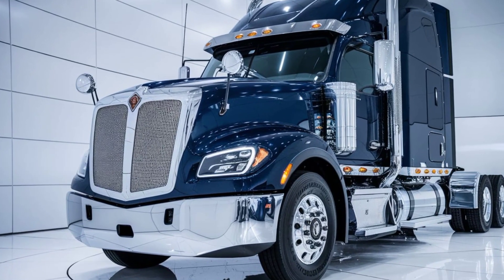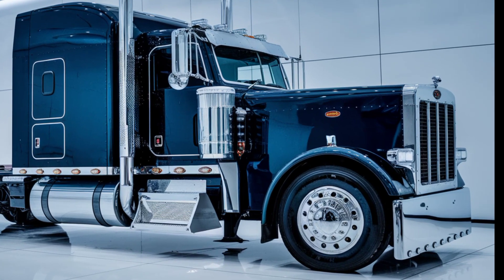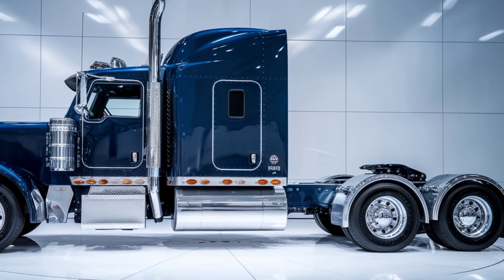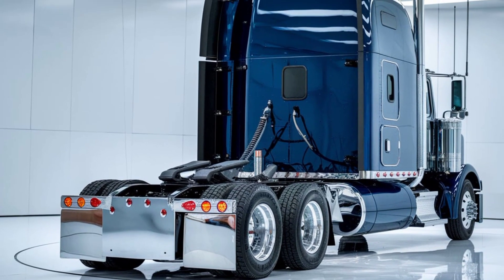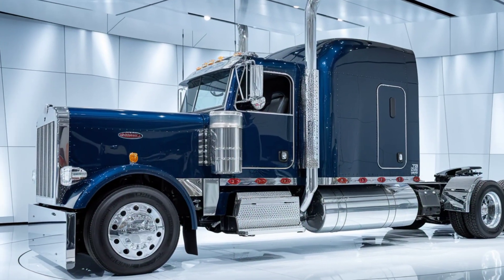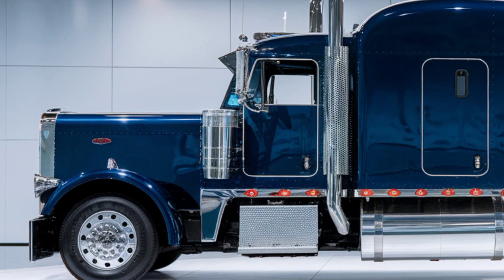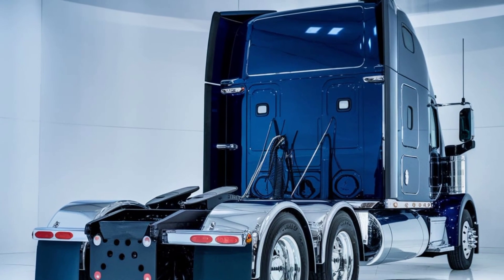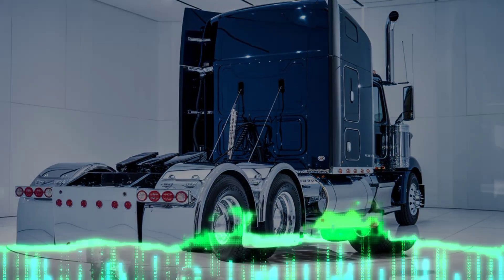The 2025 Alamy Big Rig Semi Truck – A Beast in Dark Blue You Can't Miss!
Get ready to meet the king of the road! In this video, we take an exclusive first look at the 2025 Alamy Big Rig Semi Truck in its stunning dark blue finish. This monster of a machine boasts cutting-edge technology, unbeatable power, and a design that's sure to turn heads. Whether you're a truck enthusiast or just love powerful vehicles, this big rig is a game-changer. Watch now to discover the performance features, advanced tech, and why this semi truck is set to dominate the highways in 2025!

Top 10 Related Titles:

2025 Alamy Big Rig Semi Truck – The Future of Trucking is Here!"

Inside the 2025 Alamy Big Rig: A Semi Truck That Redefines Power!"

Unveiling the 2025 Dark Blue Alamy Big Rig – Trucking Has Never Looked This Good!"

2025 Alamy Semi Truck: Cutting-Edge Tech and Ultimate Power"

Why the 2025 Alamy Big Rig Will Rule the Roads"

Exploring the 2025 Dark Blue Alamy Big Rig: A Trucking Marvel"

The 2025 Alamy Semi Truck: Tech-Savvy Beast in a Stunning Dark Blue!"

2025 Alamy Big Rig Semi Truck – A Bold New Era in Trucking!"

Is the 2025 Alamy Big Rig the Best Semi Truck Yet?"

2025 Alamy Big Rig: The Semi Truck That's Changing the Game!"

Relevant Hashtags